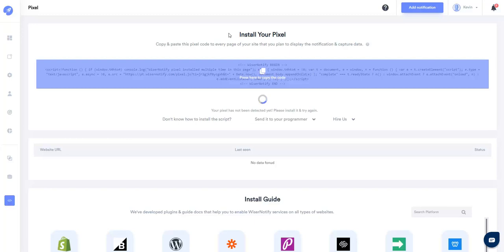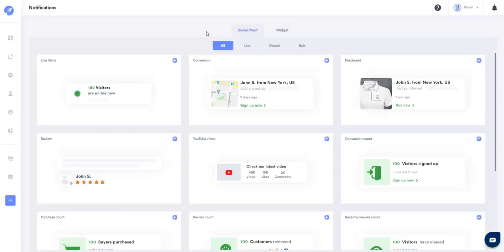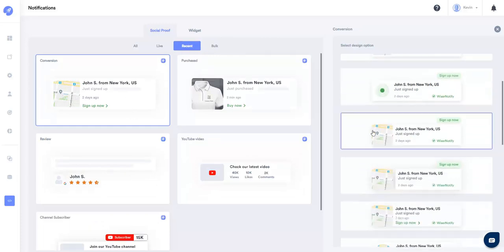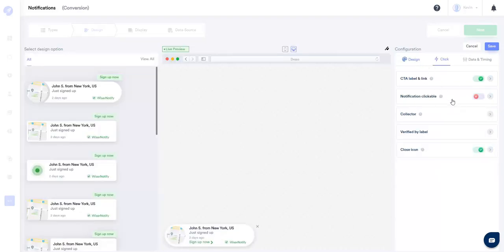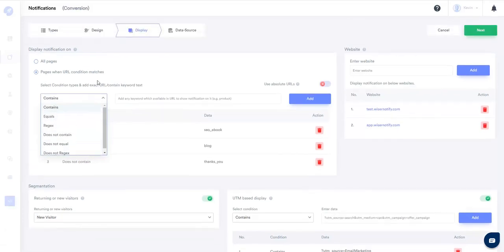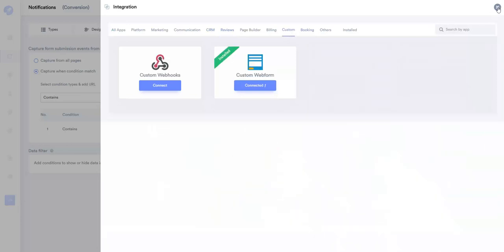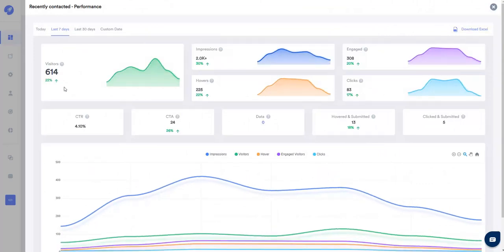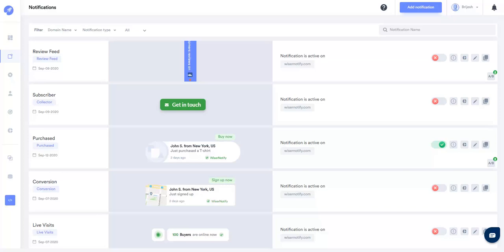Quick Overview about How WiserNotify works & What it offers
- Install WiserNotify
- Types of social proof notification
- How to add notification & what are the display & data source options?
- Types of Widgets available
- See Dashboard, Notification reports & Visitor Analytic
- In-built A/B testing & Goal tracker

Website URL